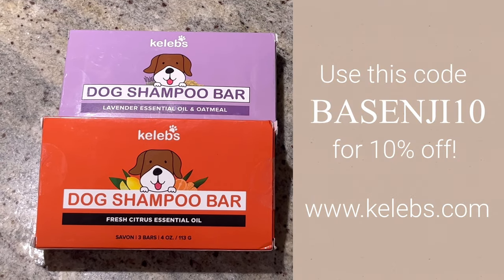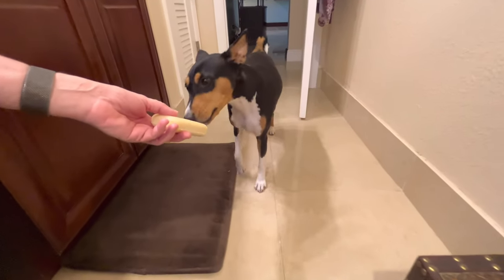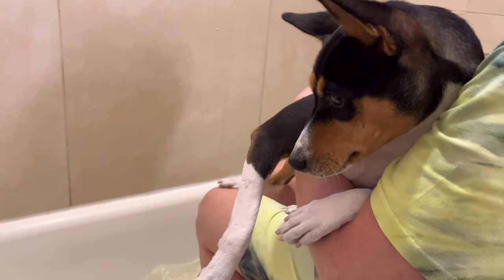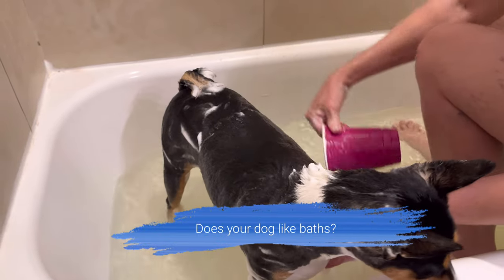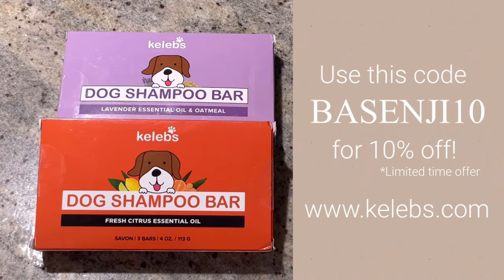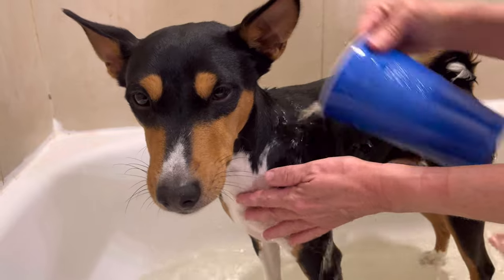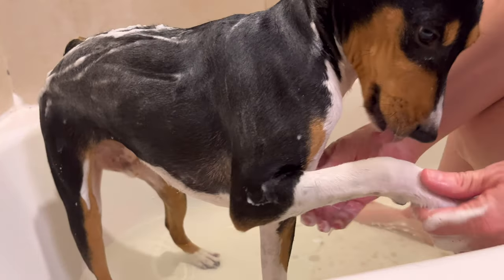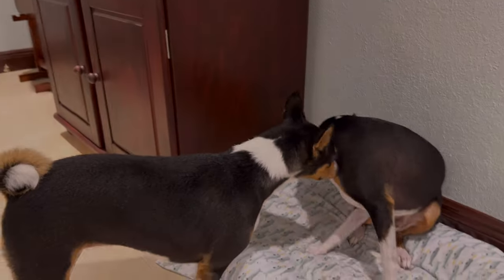Basenji Spa Day Part One 🧼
Our friends at Kelebs.com sent us some soaps to try, and we love them!